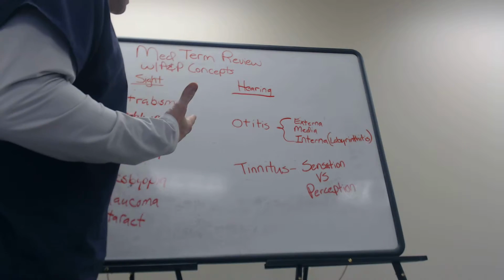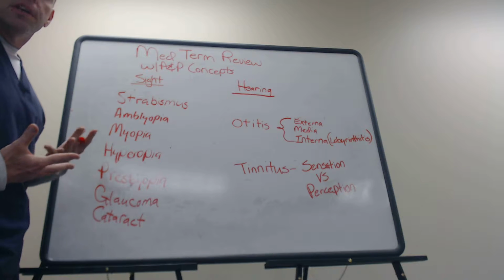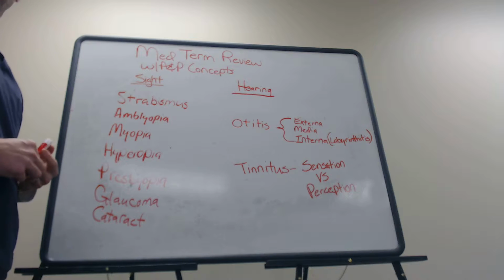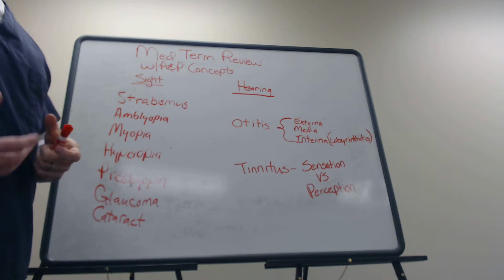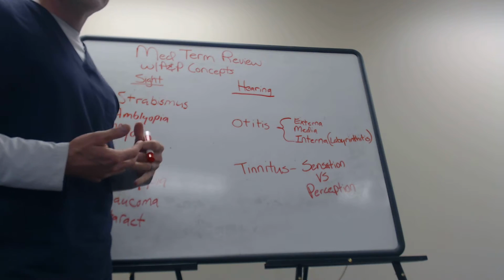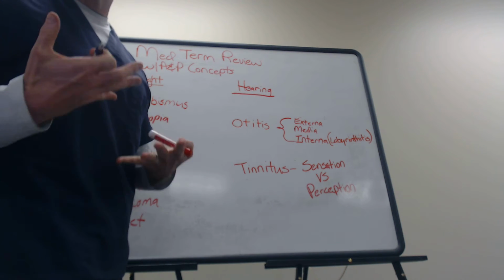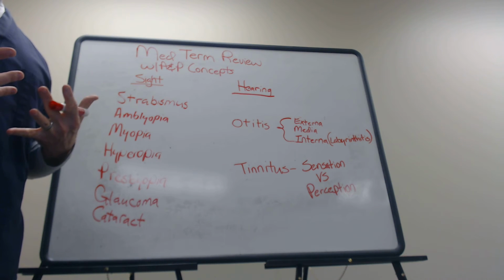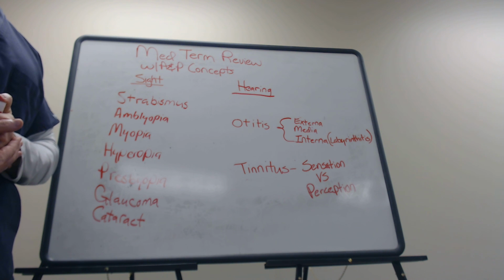Med Term and A&P Concepts 3